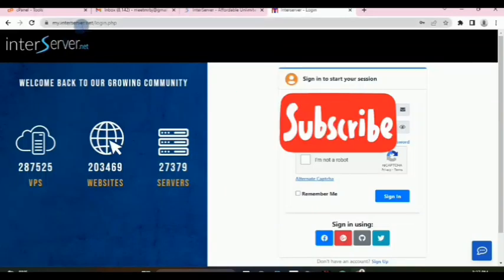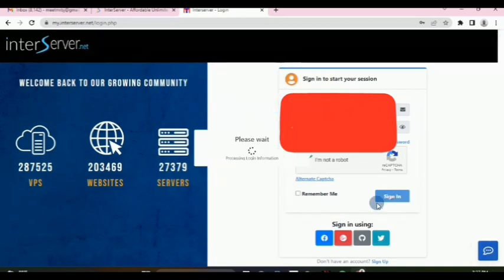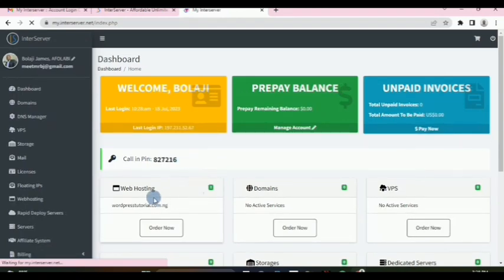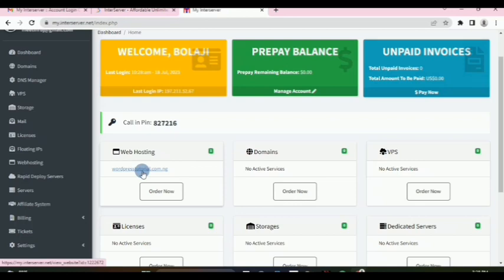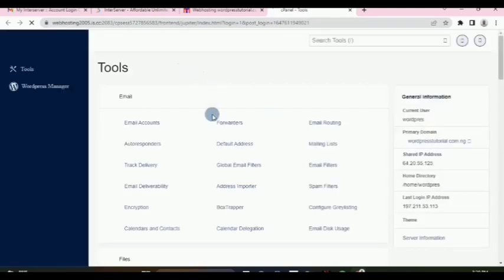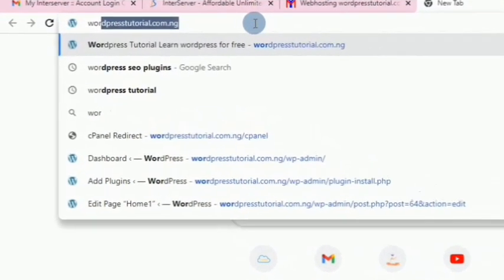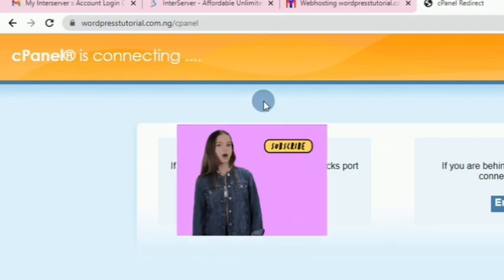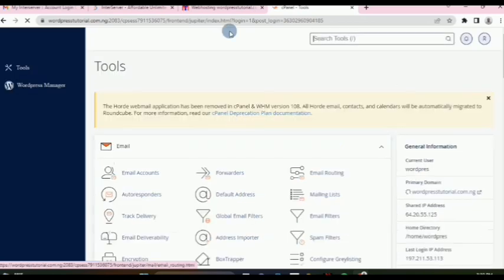How to Access Interserver Control Panel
How to access Interserver Control Panel - Learn the 2 simple ways to access your Interserver Control Panel.

For security, speed and great customer service;

Prefer African Hosting??